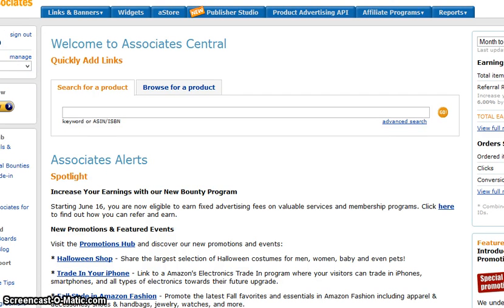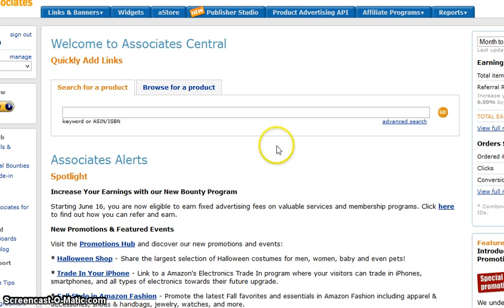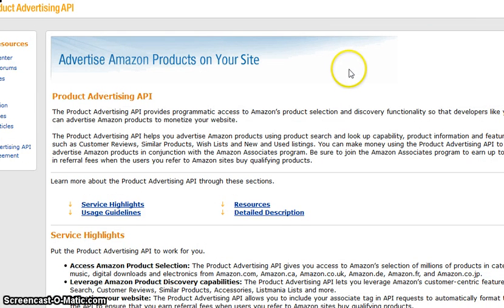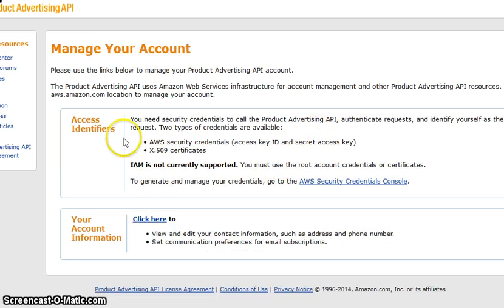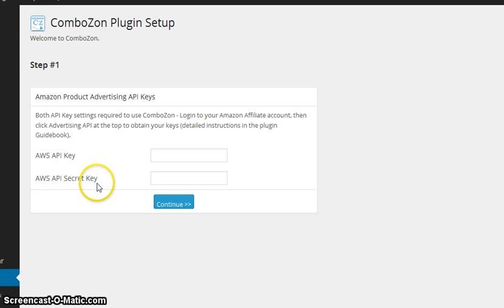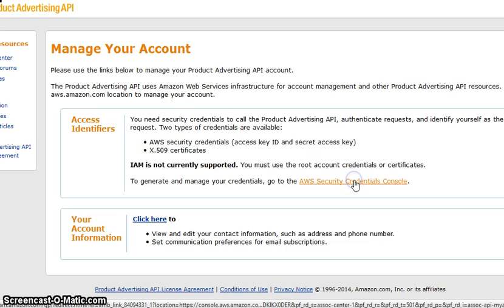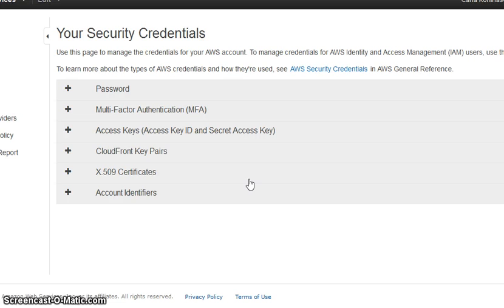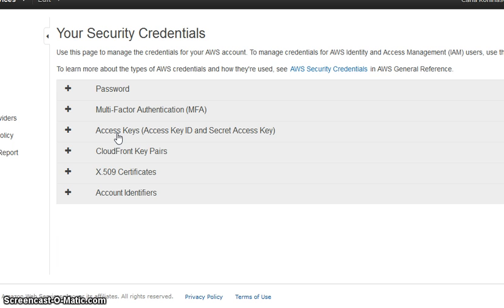How To Get Amazon Access Key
You can easily add Amazon access keys to automate product choice and population on your site.